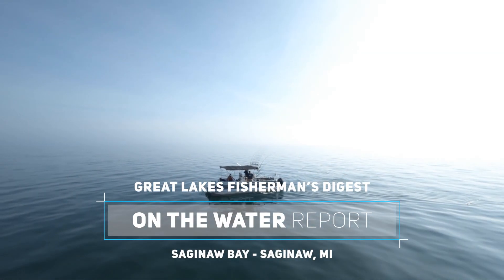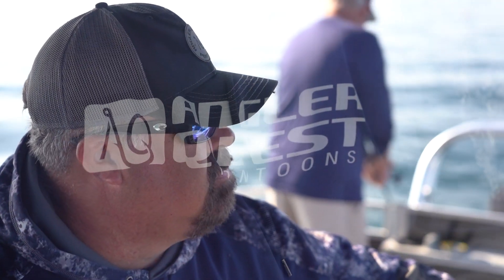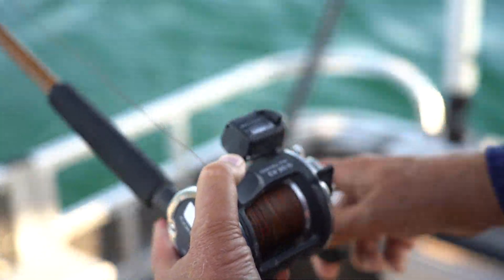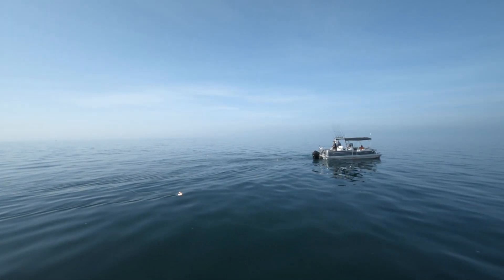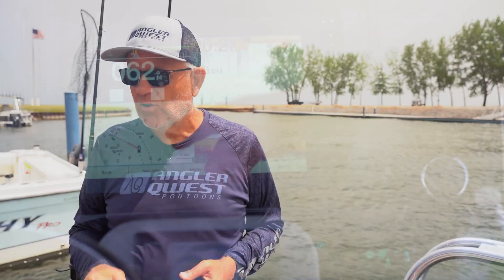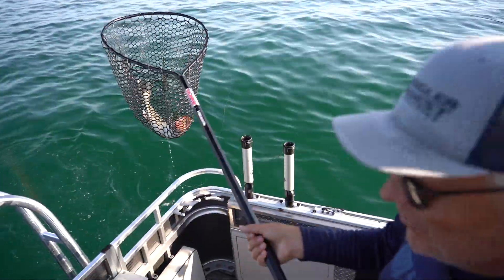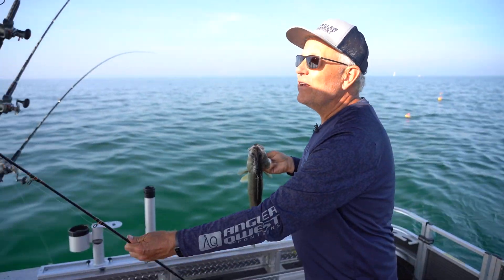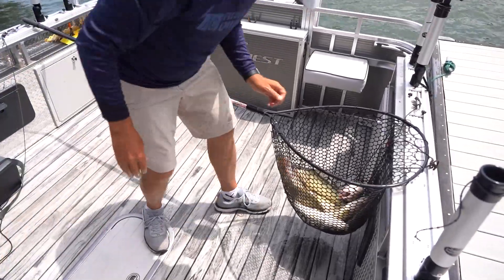Saginaw Bay Walleyes - On The Water Report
Spent a fun day on the water Saginaw Bay for this week's On The Water Report! Big thanks to Brad Dupuie from Angler Qwest Pontoons for joining us!

Area Highlighted: Go Great Lakes Bay